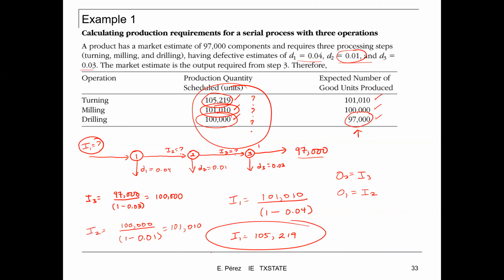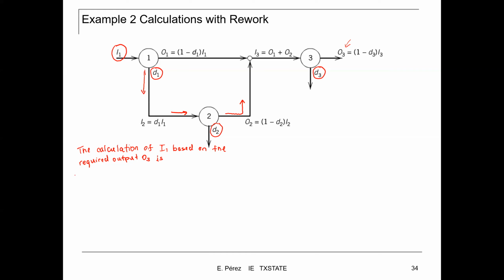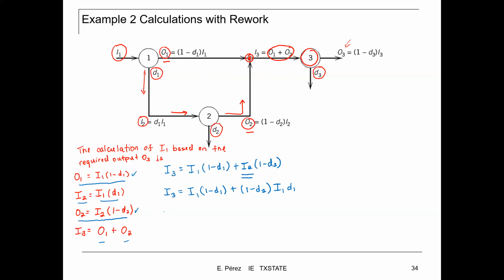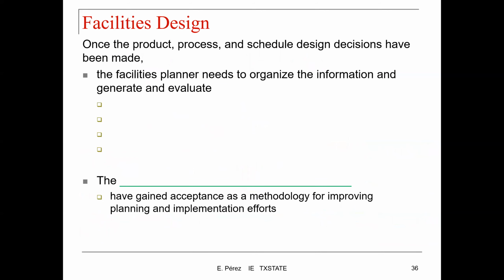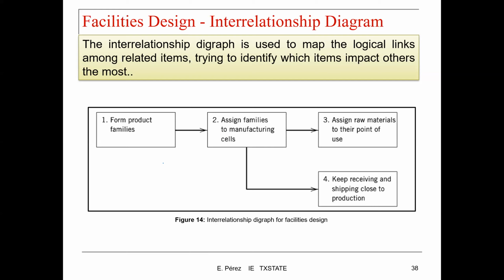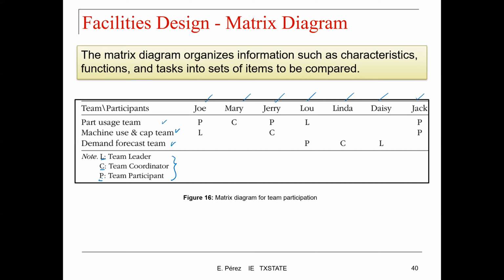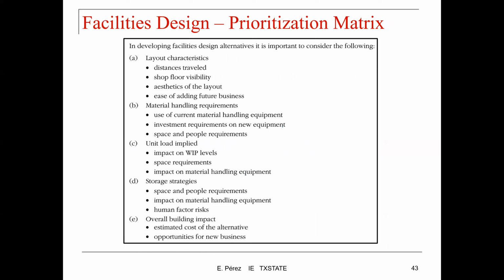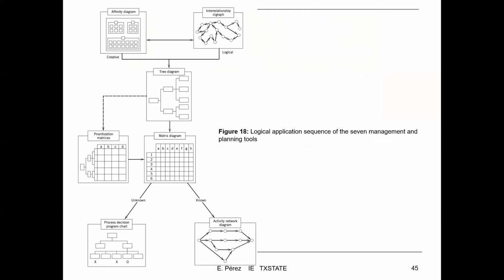L1P2: IE4355_Facilities_Planning_Product_Process_and_Schedule_Design